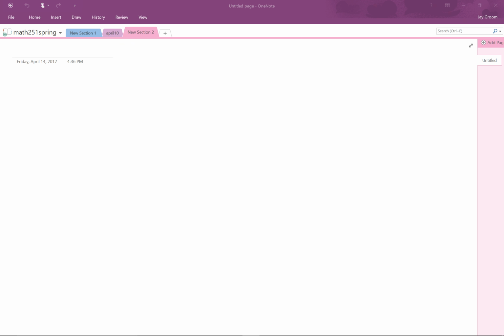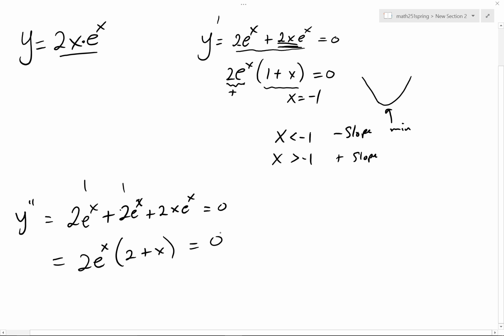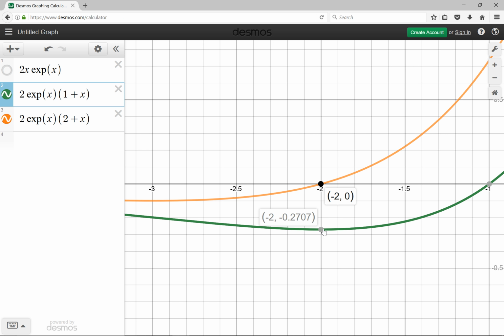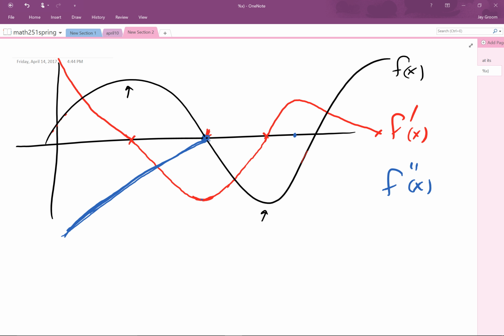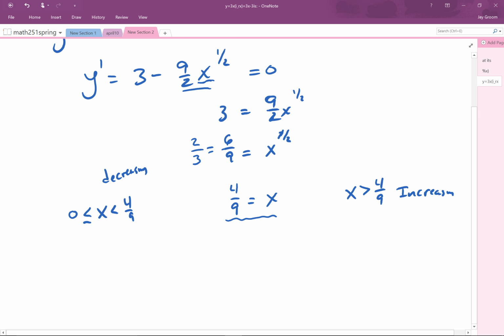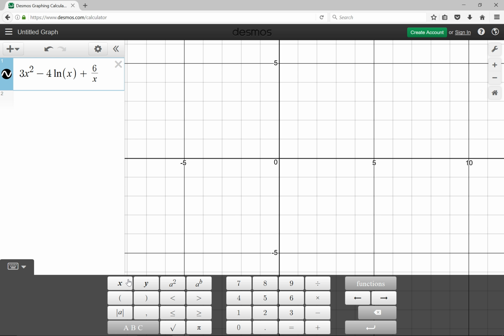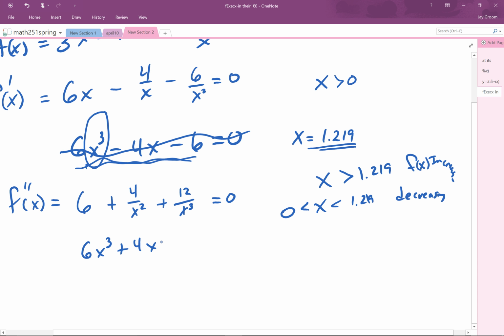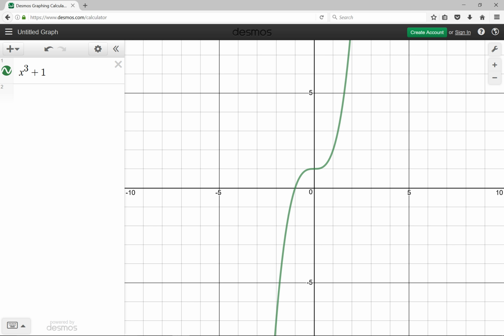section 4 4 shape of graph